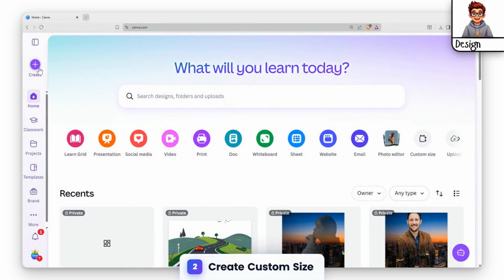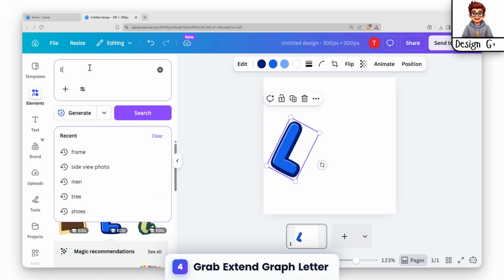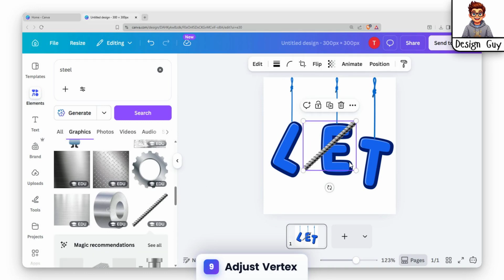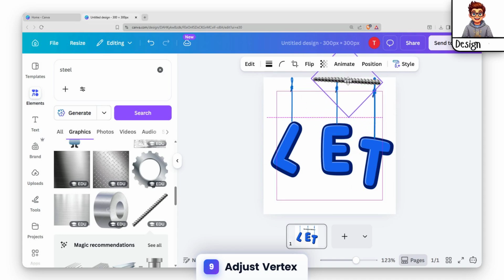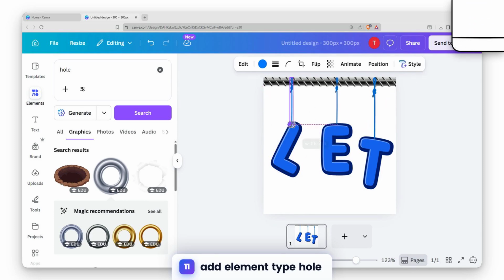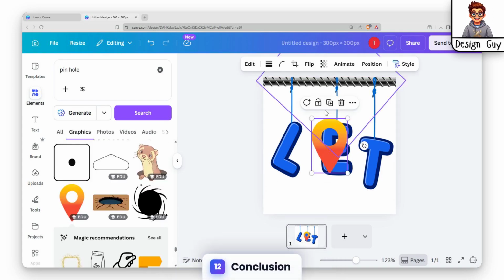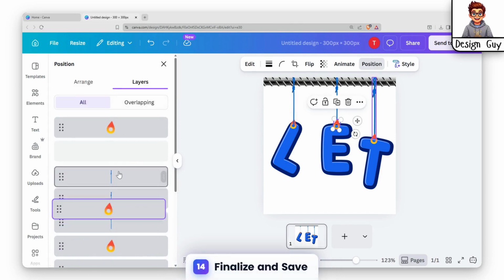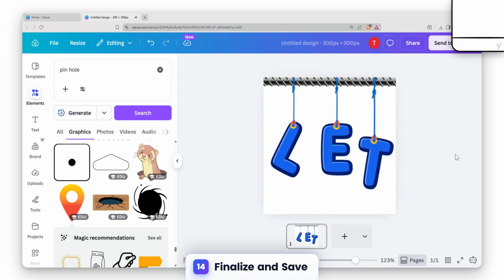How to Create Hanging Text Effect in Canva [2026] [Easiest Way]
Learn how to create a stunning hanging text effect in Canva with this easy guide. Perfect for designers, marketers, and Canva users aiming to enhance their visuals with creative typography styles. This tutorial covers everything from creating custom-sized projects to positioning and finalizing hanging text elements, ensuring your designs stand out.

Unlock the potential of Canva's text and element tools to design eye-catching hanging text effects that add depth and style to your creative projects. Whether you're making social media posts, presentations, or branding materials, these Canva tips and tricks will help you get professional results.

What you'll learn:
- How to set custom canvas sizes for your project
- Using Canva’s Text and Elements features to select and place letters
- Arranging, rotating, and aligning text elements for visual balance
- Creating custom rope holes using circle elements
- Duplicating and adjusting text elements for consistent design
- Exporting and sharing your final design with optimal settings

Step-by-step:
1. Open Canva and create a new project with custom dimensions.
2. Access the Elements tab and search for letter designs.
3. Add and position letters using the drag-and-drop feature.
4. Adjust the angle of elements to simulate a hanging effect.
5. Create circular holes as rope attachments using the circle tool.
6. Duplicate and arrange letters uniformly across the canvas.
7. Review, share, and finalize the project by downloading your design in high resolution.

What hanging text projects do you want to try with Canva? Share your ideas below!